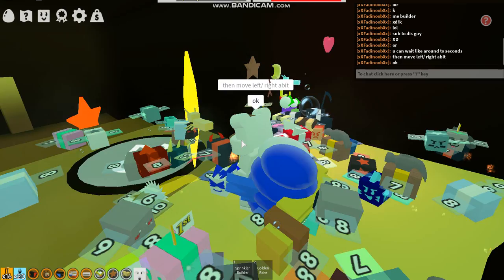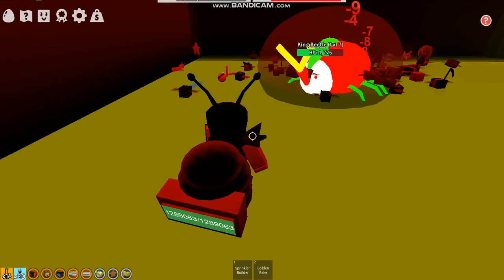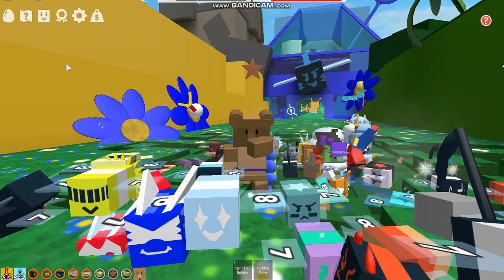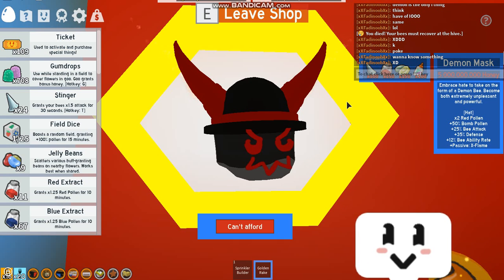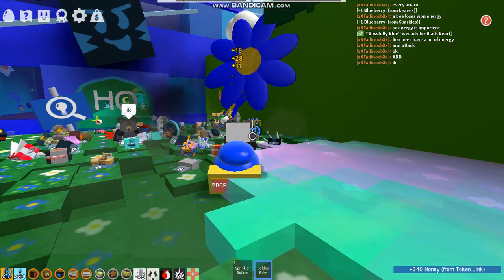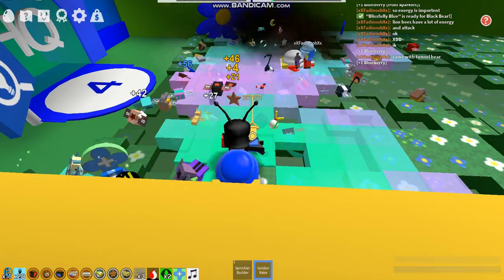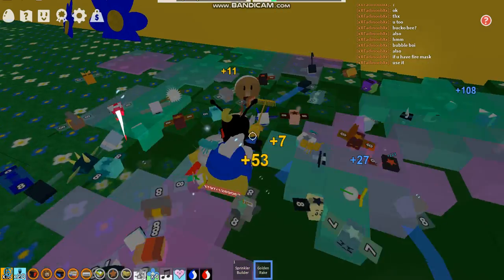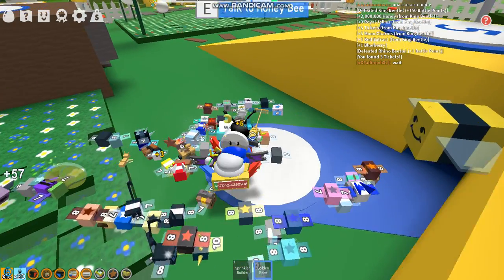3 TIPS ON HOW TO BEAT KING BEETLE WITH EASE! - Bee Swarm Simulator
A video that hopefully makes it easier for you to beat the King Beetle to get more things in the game!